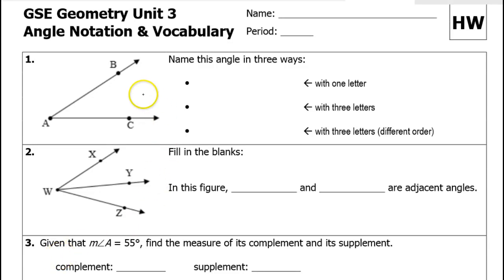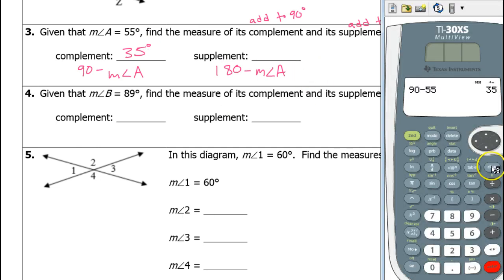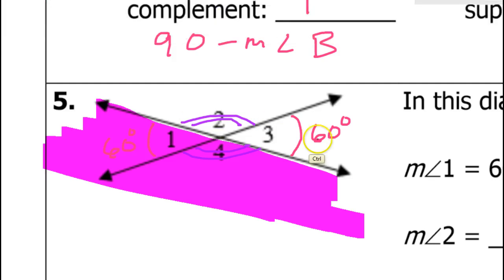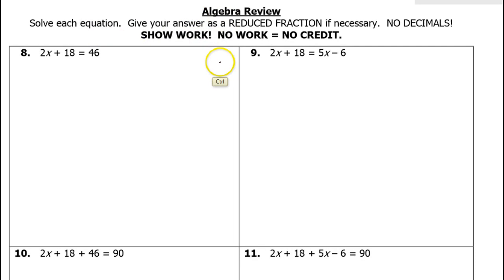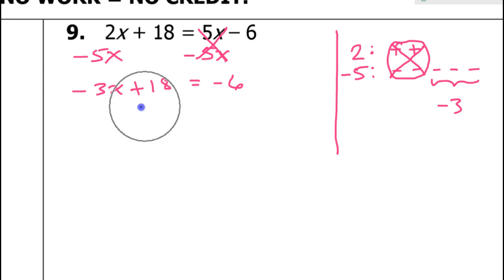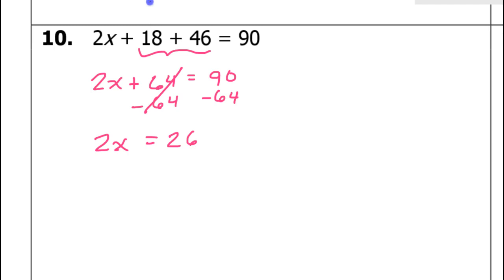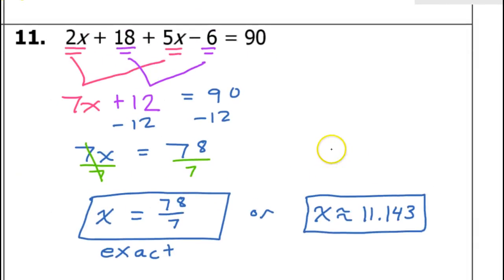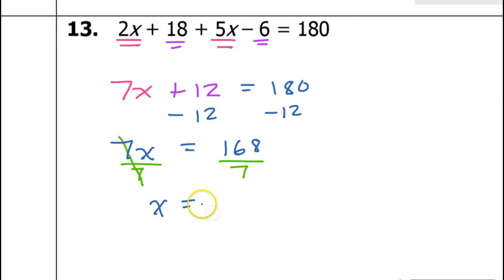Day 01 HW - Angle Notation and Vocabulary, Solving Linear Equations